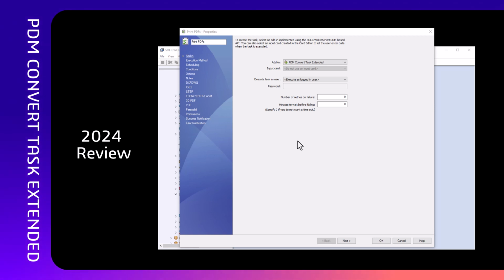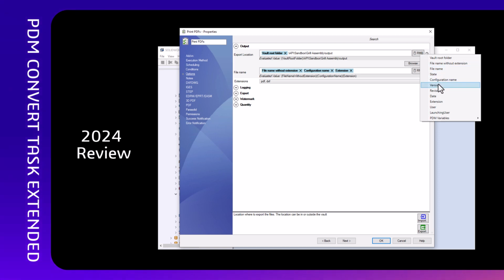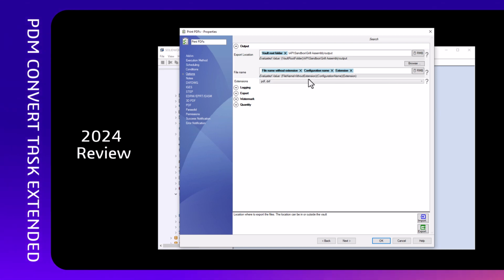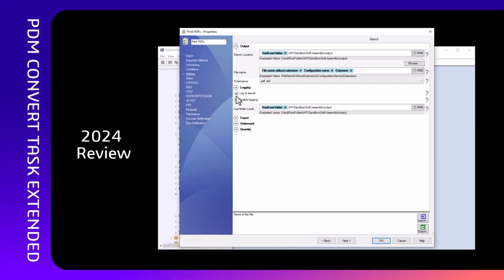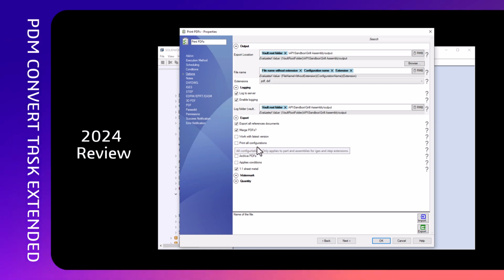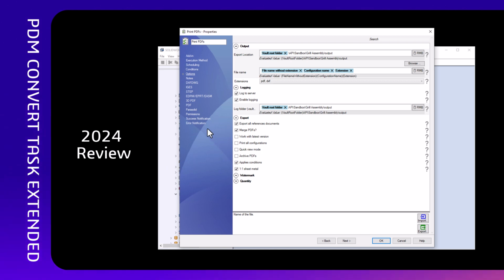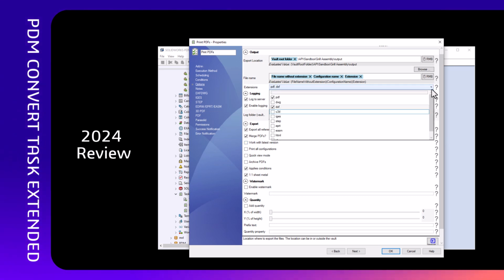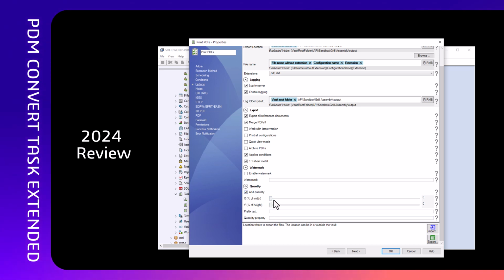PDM Convert Task Extended 2024: A Comprehensive Review Of All Features - SOLIDWORKS PDM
In which Amen Jlili reviews all the features of the PDM Convert Task Extended in version 2024.